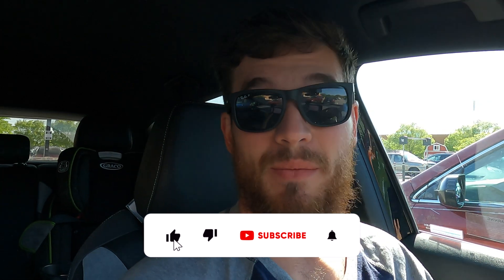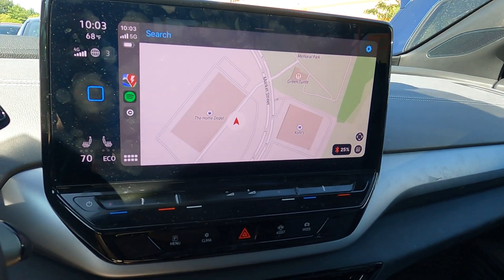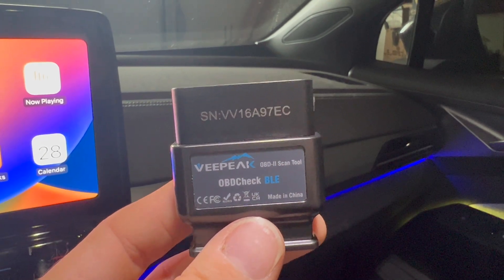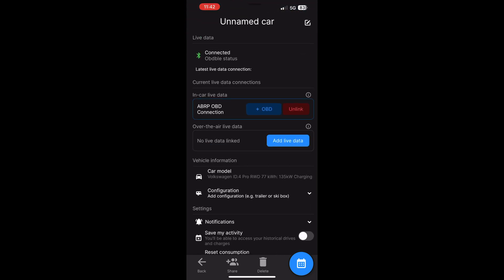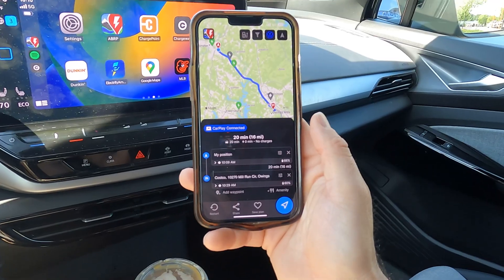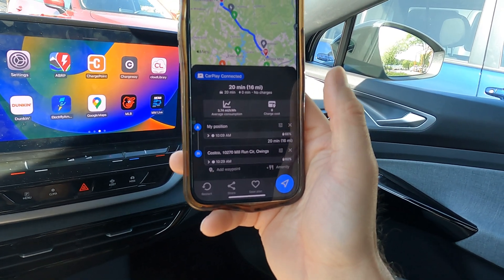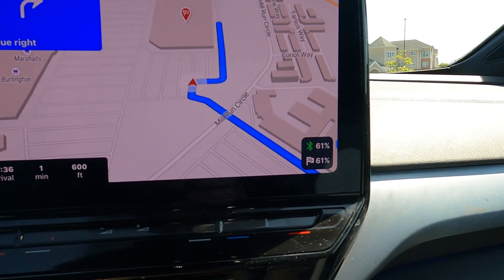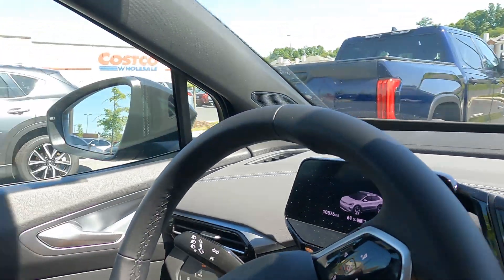How To Use A Better Route Planner For Maximum Efficiency With An OBD II Dongle!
In this video I show how to install an OBD II dongle, test out using ABRP with and without and OBD II, and give you a recommendation on which OBD II dongle to purchase

Follow My Other Social Media Here!!!
Apps Used on the Average EV:
-Windy
-A Better Route Planner
-Chargeway
-Plugshare